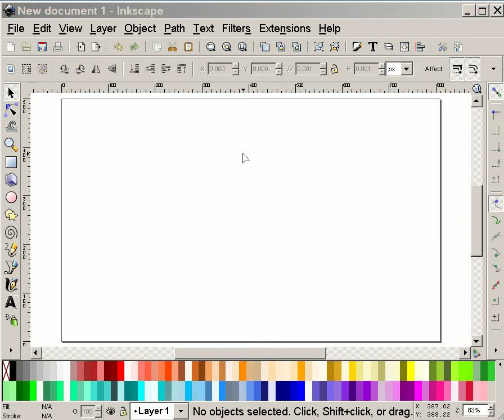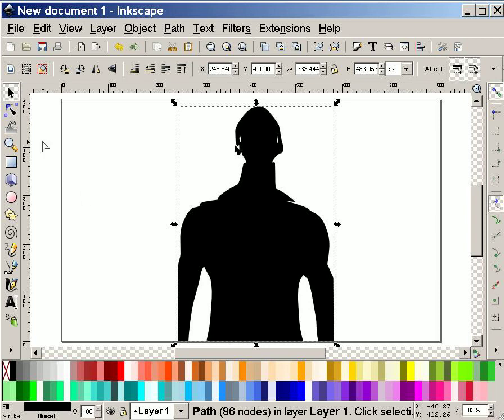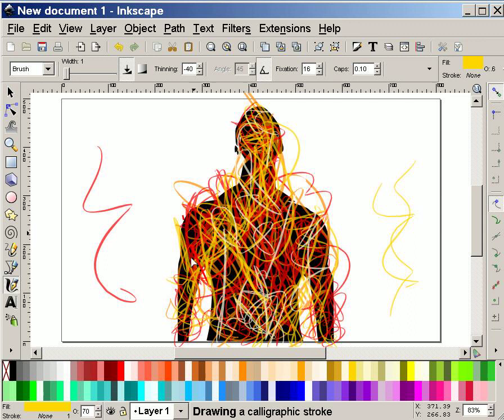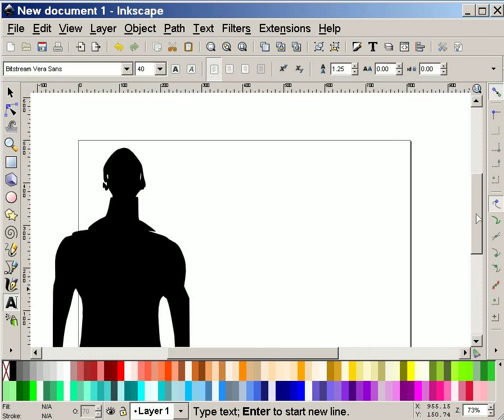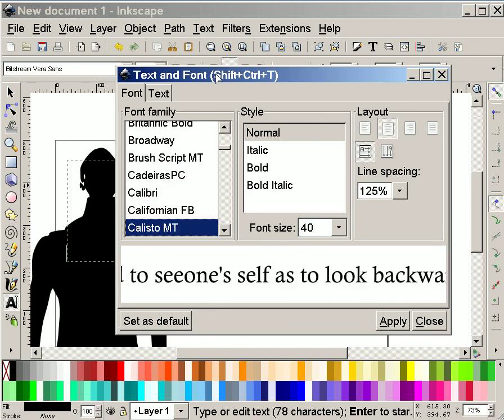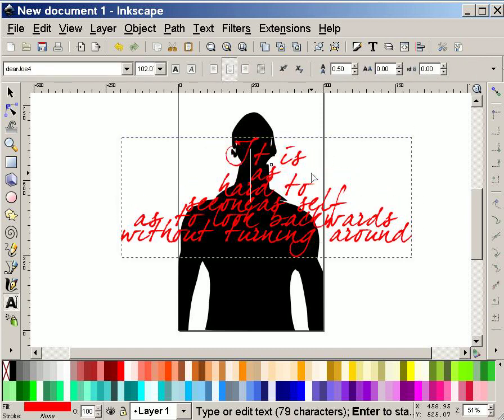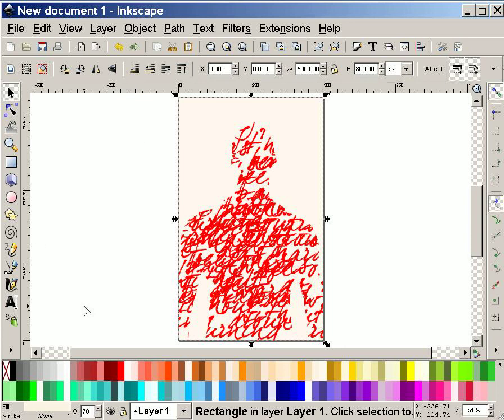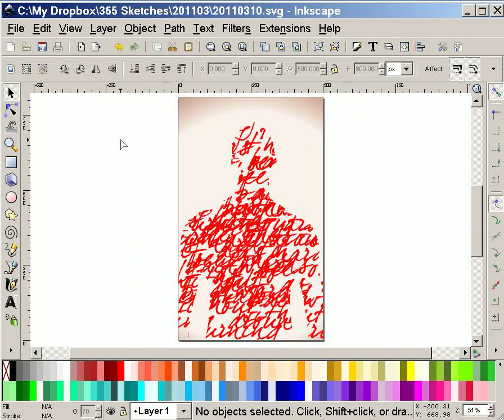A man of many words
This is a sketch that allowed me to demonstrate Inkscape's very cool clipping feature, I typed in some text, duplicated it, then used a silhoette of a man in order to clip it.